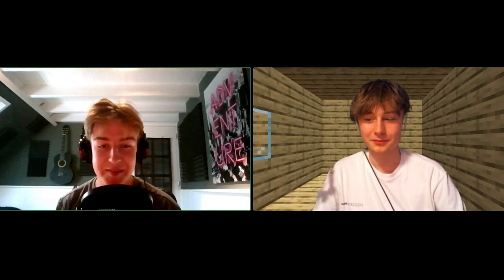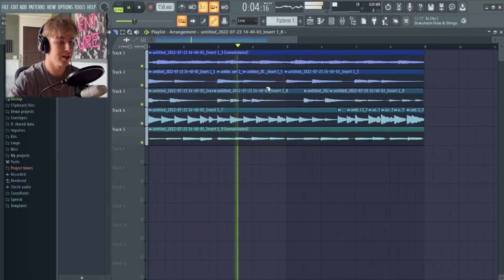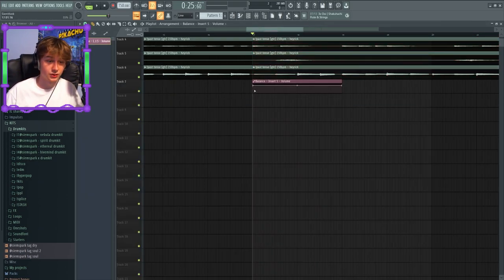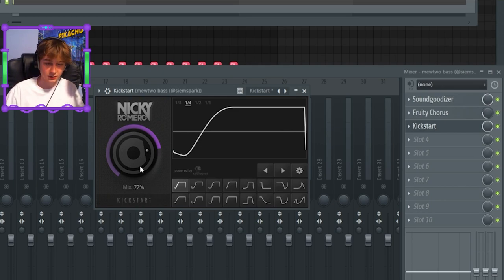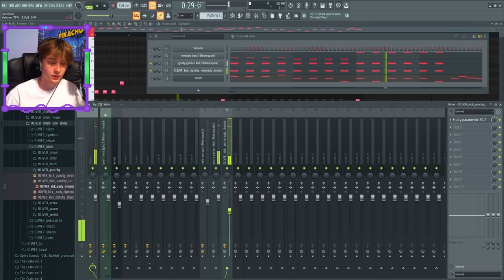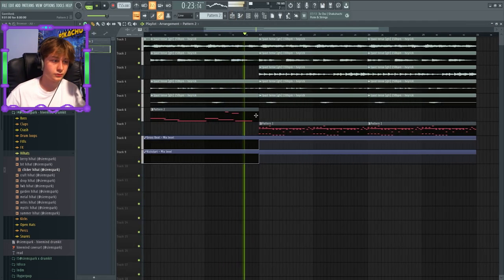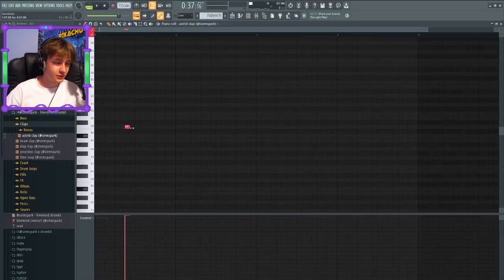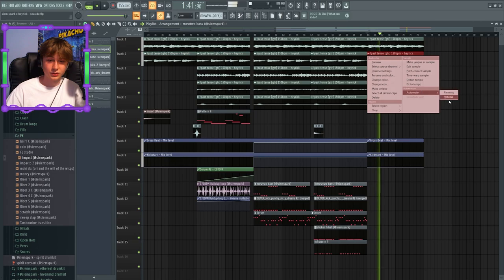How to Make Hyperpop Beats for Glaive (Astrid) With Siem Spark and Heyrick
In this video siem spark and heyrick make a hyperpop beat in the style of glaive's song astrid from the cypress grove EP!

00:00 intro
00:26 playing guitar (heyrick)
00:51 guitar mixing
01:55 beat (siem spark)
03:03 drums
04:16 lead melody
05:13 more drums
06:02 lead effects
06:30 reese bass
07:00 arrangement + other stuff
08:03 astrid clap
08:37 final edits
09:12 outro